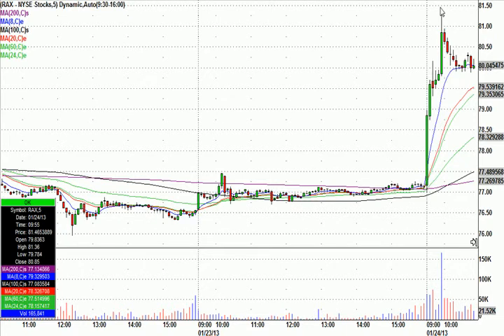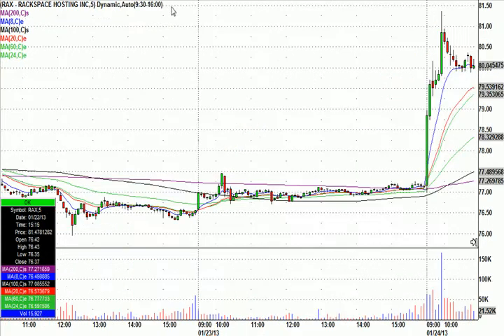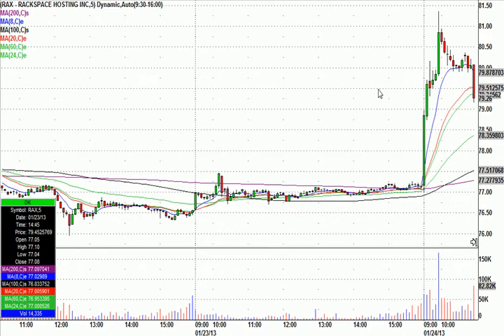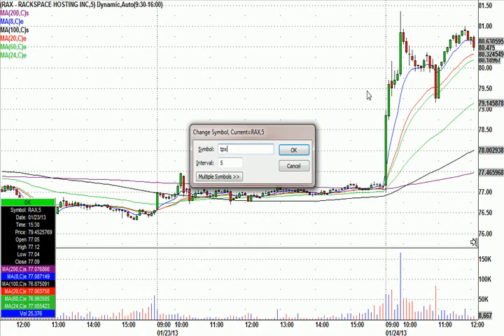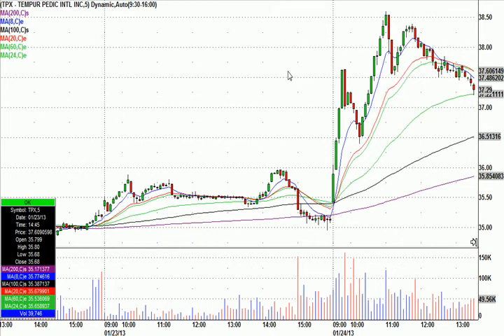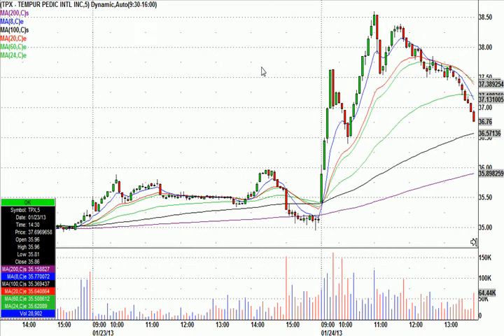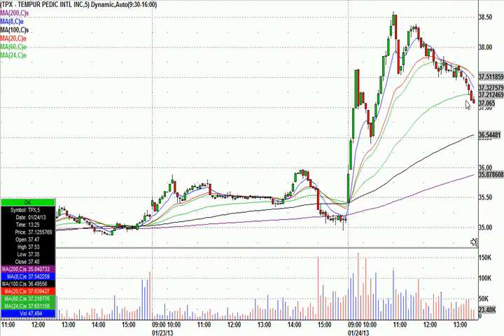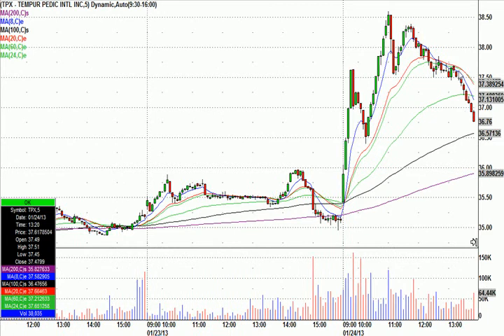My Magic Green Lines